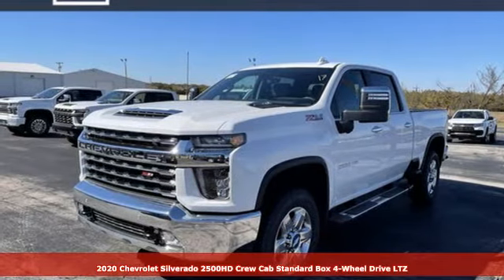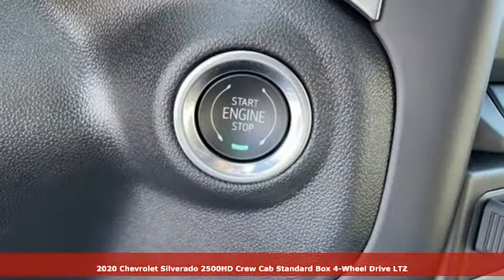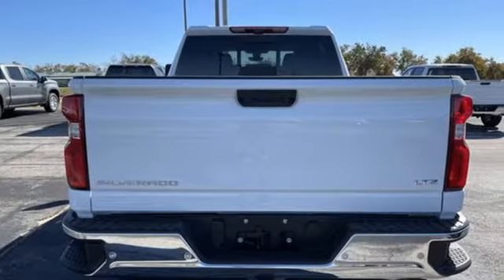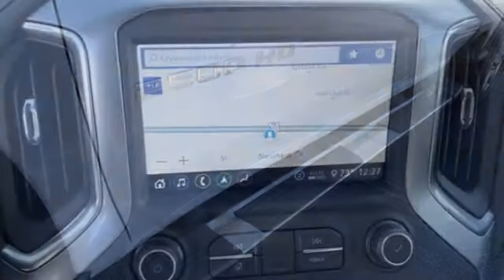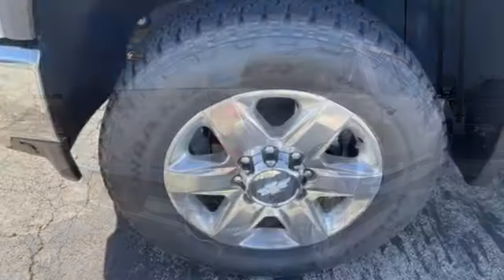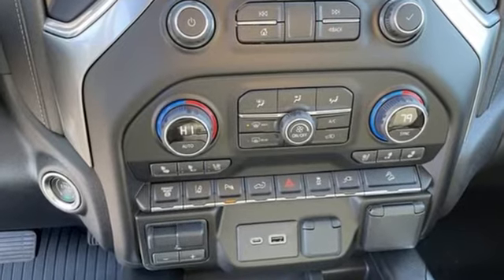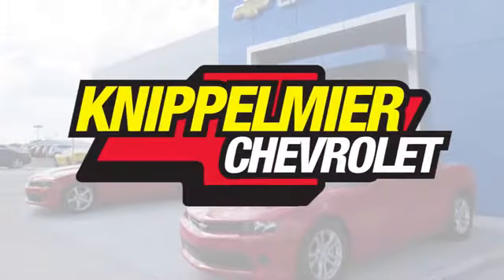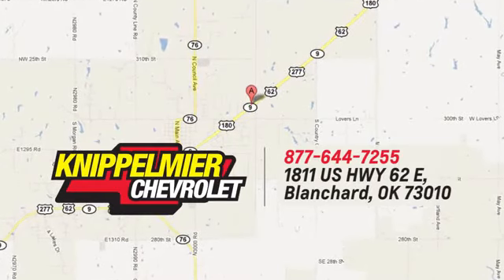New 2020 Chevrolet Silverado 2500HD Oklahoma City Norman, OK #44211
Year: 2020
Make: Chevrolet
Model: Silverado 2500HD
Trim: Crew Cab LTZ
Engine: 6.6L V8 Diesel
Transmission: Automatic
Color: Summit White
Interior: Jet Black w/Perforated Leather-Appointed Front Sea
Stock #: 44211
VIN: 1GC1YPEY8LF343175
divPrice includes all applicable incentives and rebates good through 11/30/20. See dealer for complete details.br /br /Standard features include: LTZ Plus Package Z71 Off Road and Protection Package LTZ Convenience Package Safety Package I &amp; II Trailering Package Technology Package Memory Settings Front Bucket Seats All Weather Floor Liners Winter Grille Cover Chrome Assist Steps ChevyTec Spray On Bedliner Dual Zone Climate Control Rear Camera Mirror Auto Locking Rear Differential Safety Alert Seat Navigation Integrated Trailer Brake Controller Heated Second Row Seats Engine Exhaust Brake Heated and Ventilated Driver and Front Passenger Seats Hitch Guidance with Hitch View LED Front Fog Lamps Forward Collision Alert Rear Cross Traffic Alert Universal Home Remote Automatic Emergency Braking Lane Change Alert Side Blind Zone Alert Bose Speaker System Head Up Display Power Driver Seat Power Passenger Seat Keyless Open Keyless Start Remote Vehicle Start Power Adjustable Heated Trailering Mirrors Engine Block Heater Cruise Control Skid Plates Power Up/Down Tailgate 20' Polished Aluminum Wheels Advanced Trailering System Front and Rear Park Assist Following Distance Indicator Bed View Camera Lane Departure Warning Trailering Wiring Provisions.br /br /Knippelmier Chevrolet has been a family-owned dealership in Blanchard OK since 1959. We pride ourselves on providing the best possible experience for our customers both online and in person. We are here to help you find the perfect vehicle. We look forward to welcoming you into the Knippelmier Family!/div

Address:
1811 E. U.S. 62 Hwy